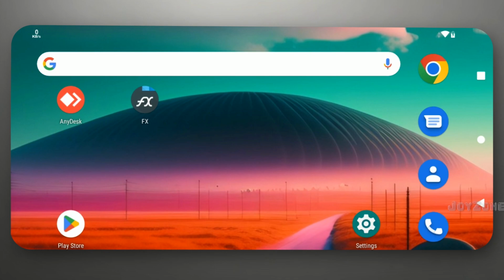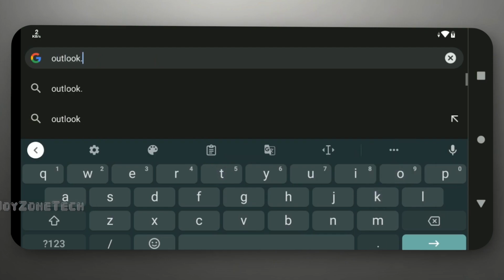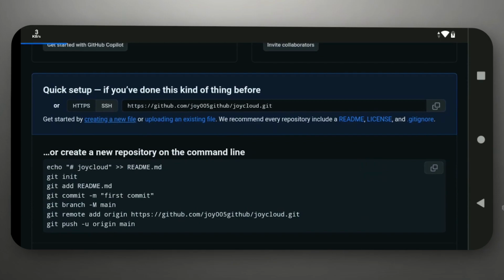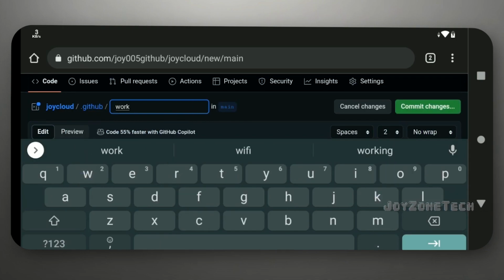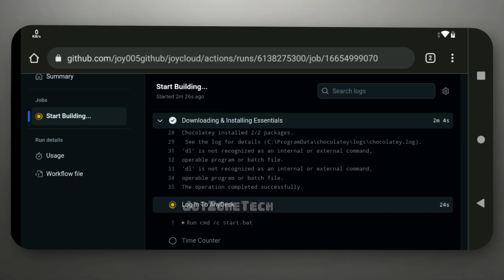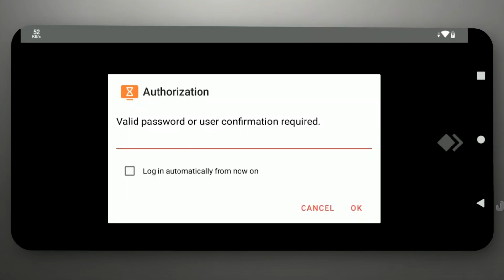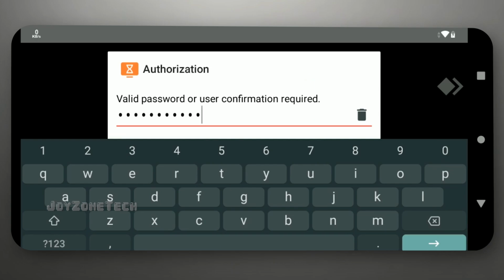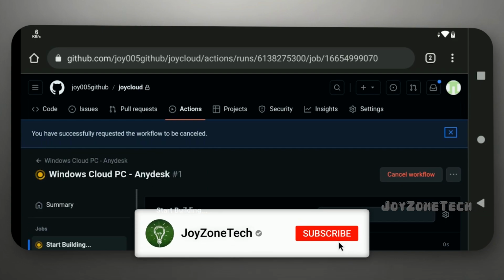How to Run Windows 10 on Any Device! [2023]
This Tutorial will guide you to Create and Run Windows Cloud PC on any device. Even on ios devices.

Checkout the website for other tutorials.

Downloads:⬇️
Check the pinned comment.